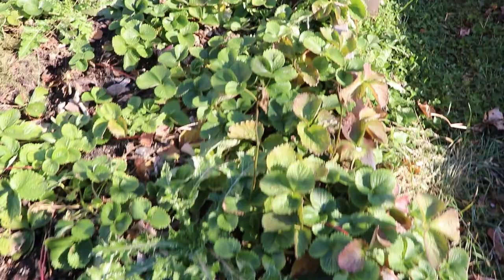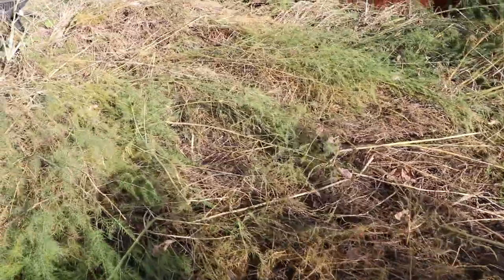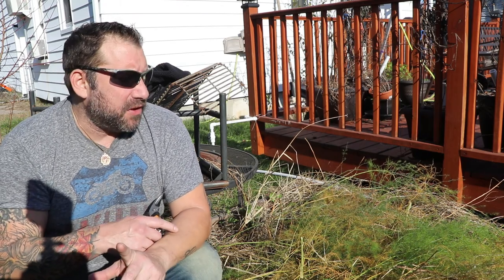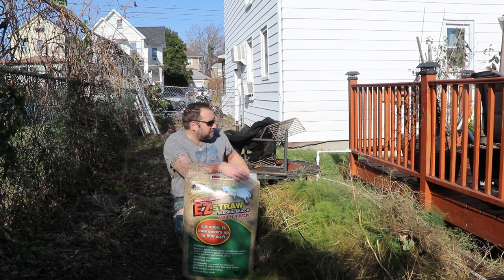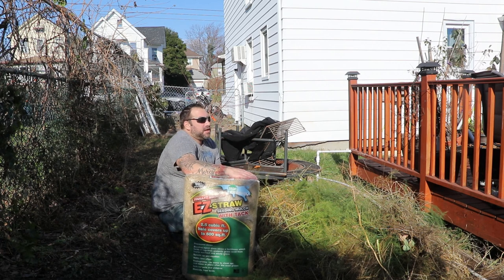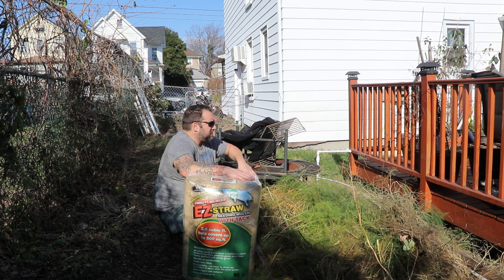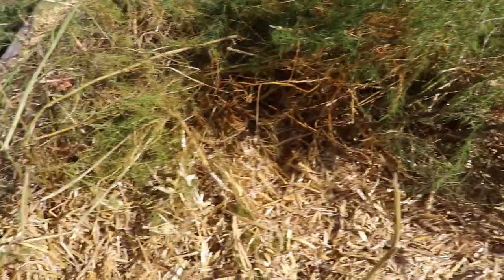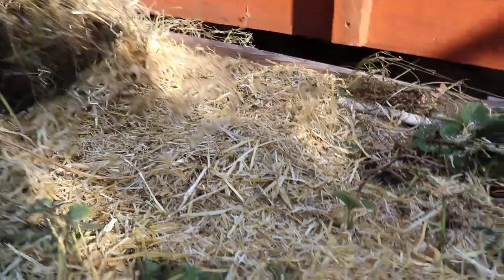putting my asparagus and strawberry bed to bed for winter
In this episode i show how i over winter my asparagus and strawberry yo bed for the over winter.